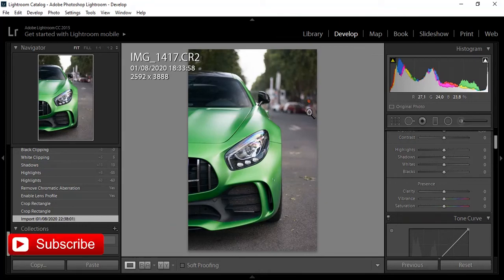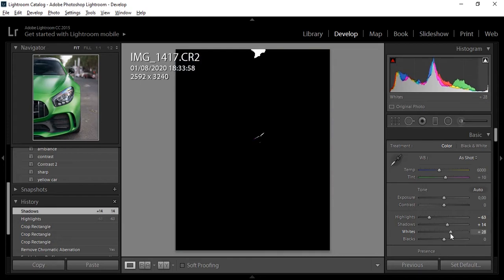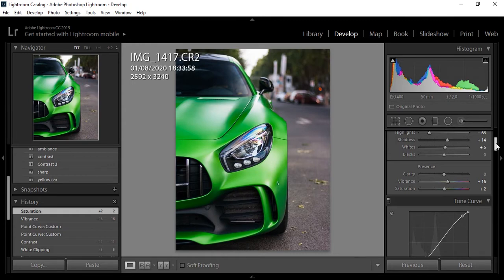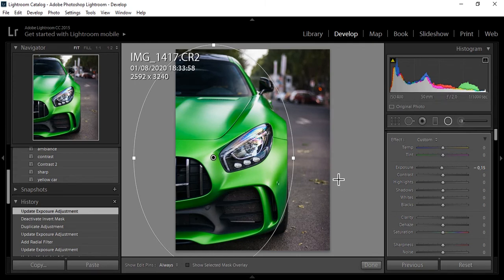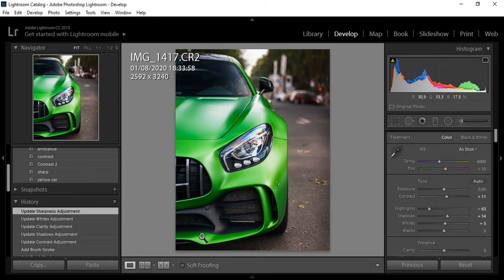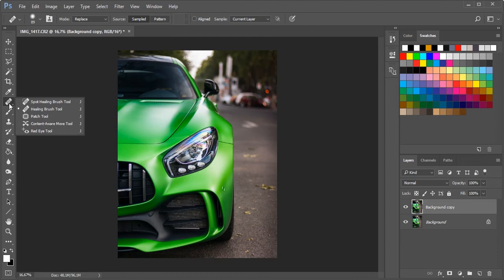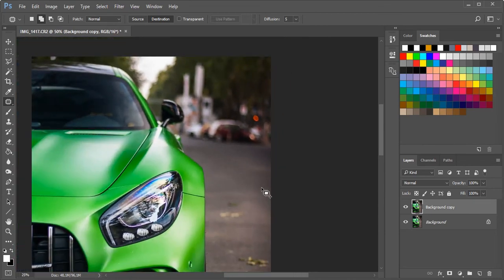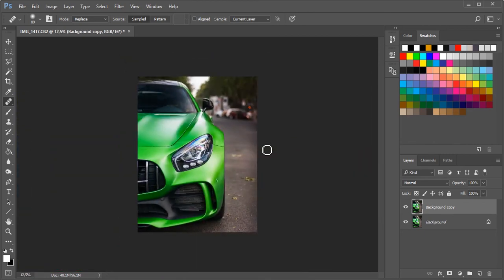How To Edit Car Photos In Lightroom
In this video i show you step by step how i edited this AMG GTR on Lightroom. You can use this technique to your car photos.